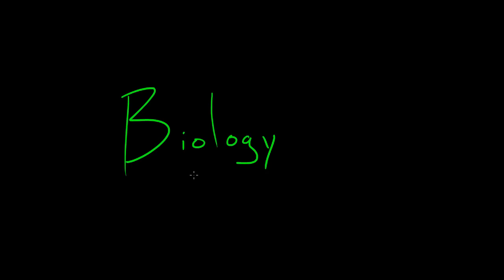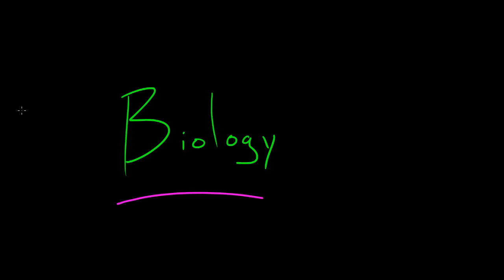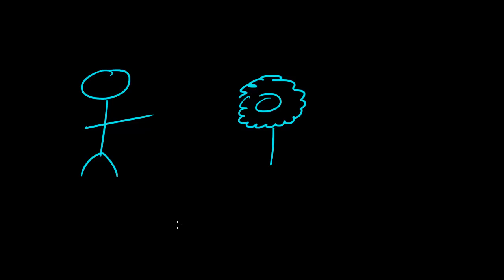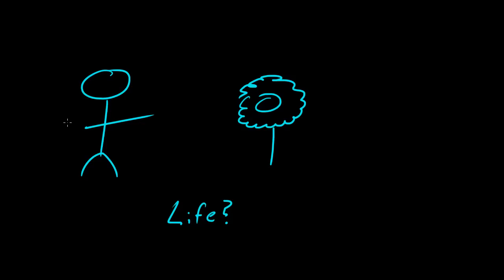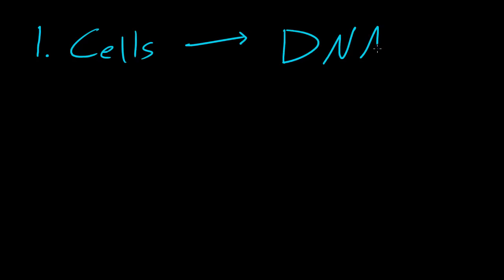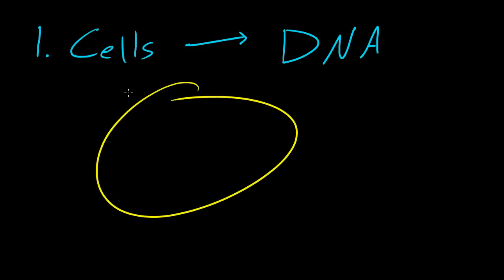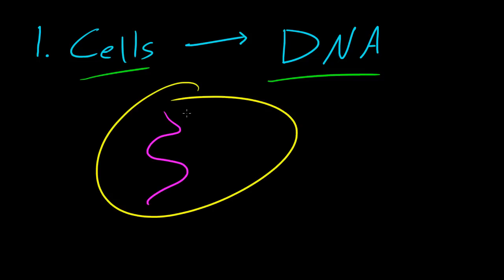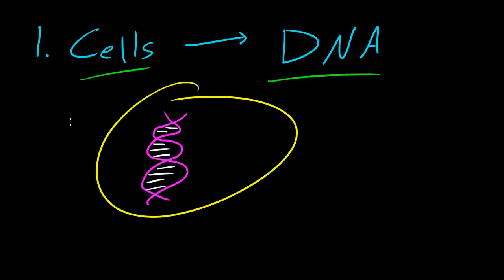Biology Lecture - 1 - Introduction to Biology